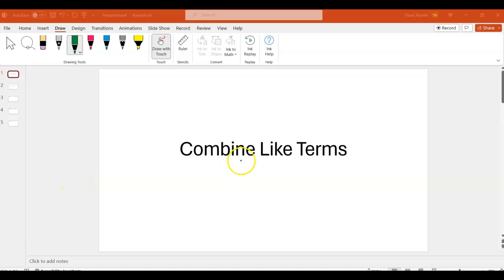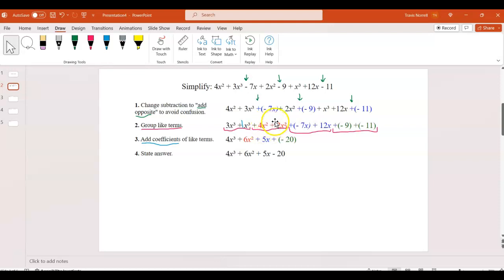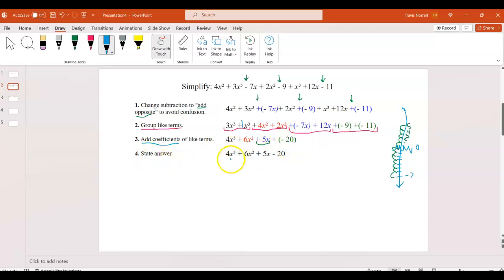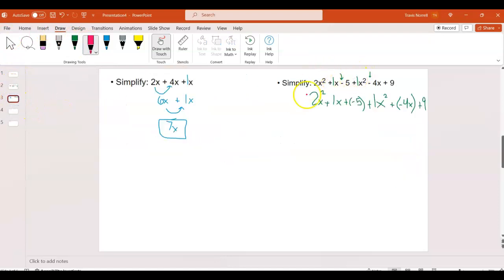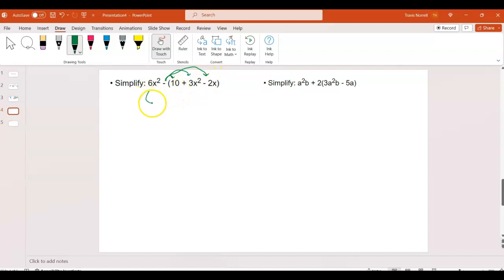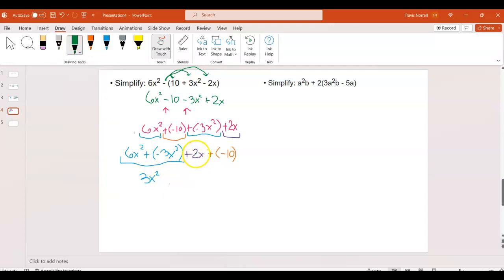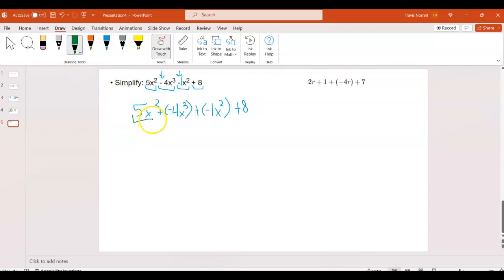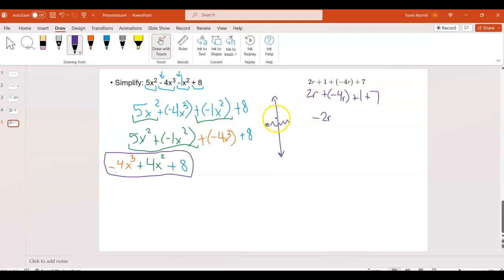Combine Like Terms